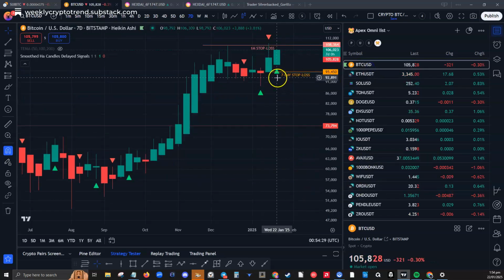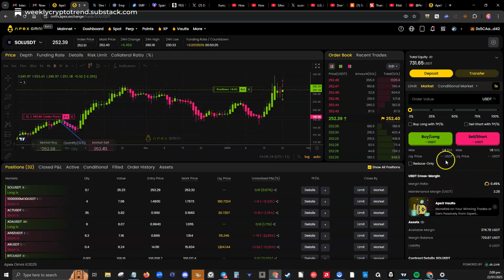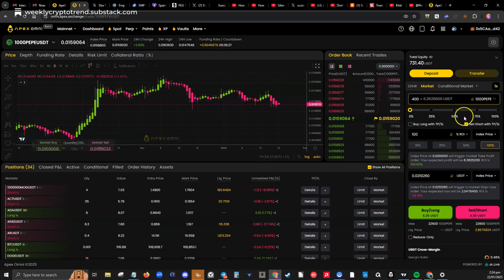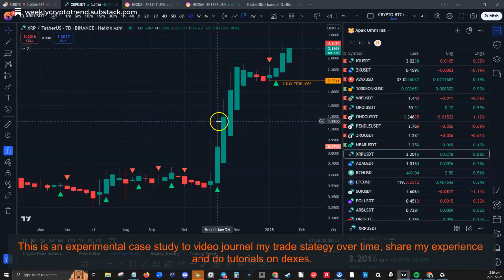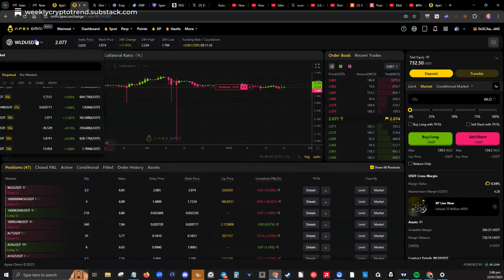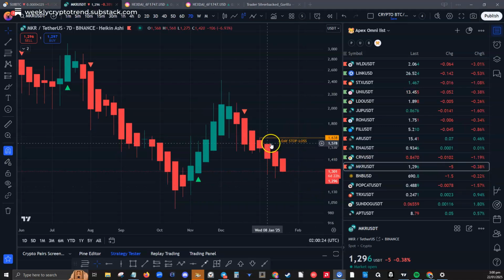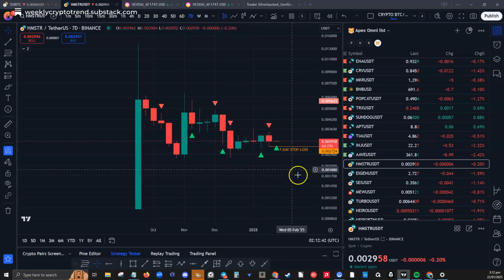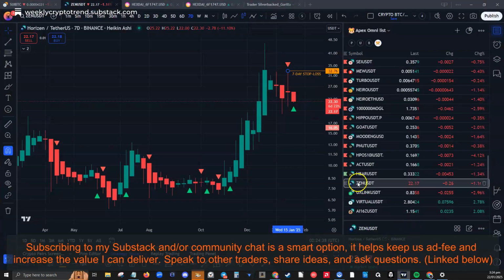Crypto Trend | 7-day chart | 22JANReport